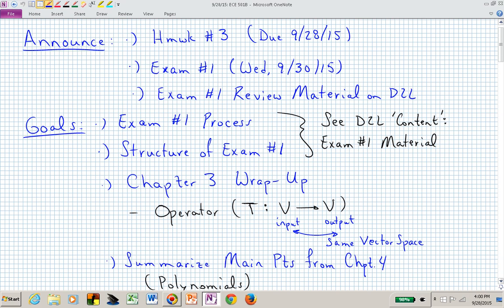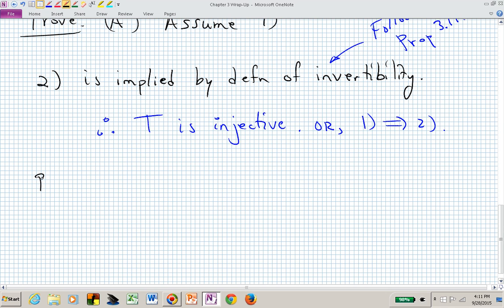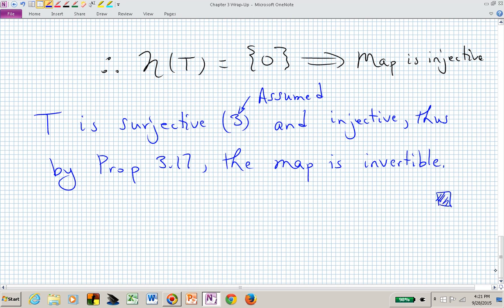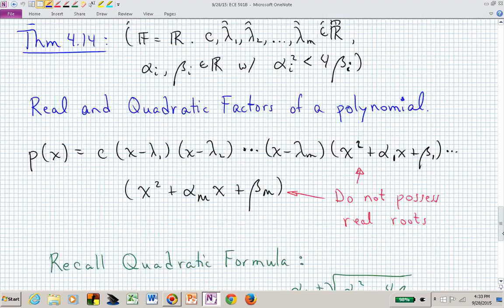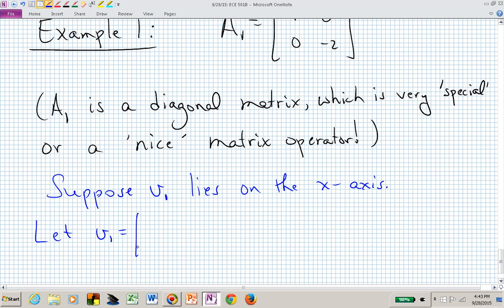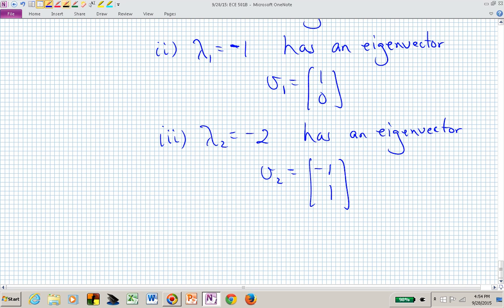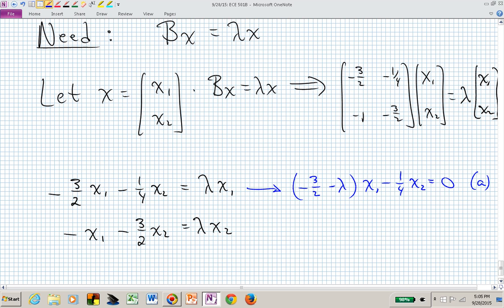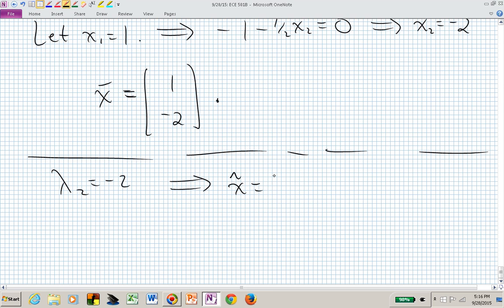ece501b_vid4.1_09_28_2015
ECE 501B

Video 4.1:  Operators, Polynomials, and Introduction to Eigenvalues and Eigenvectors.